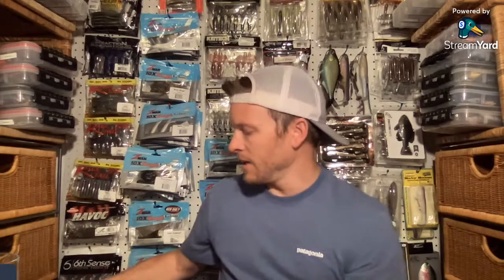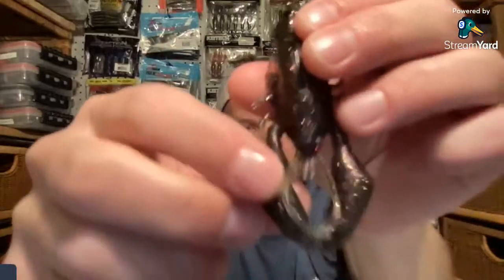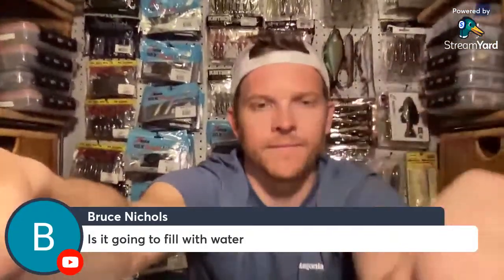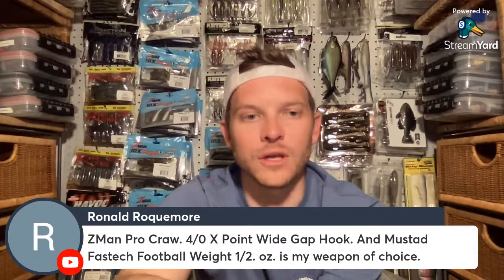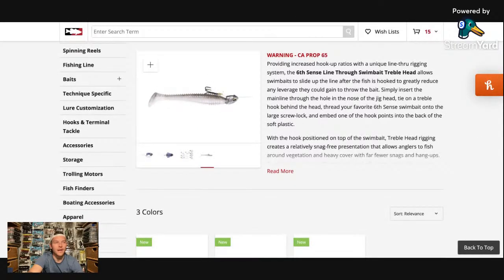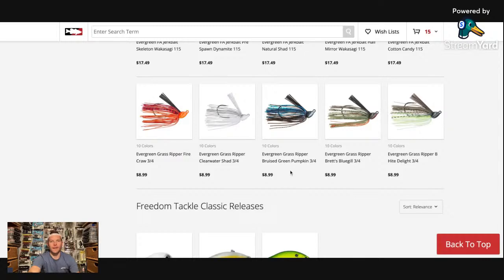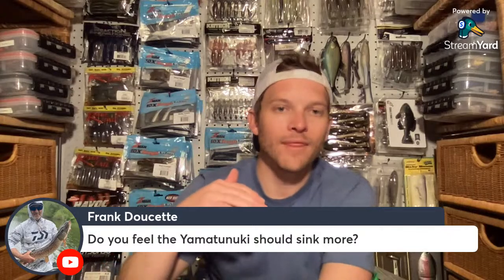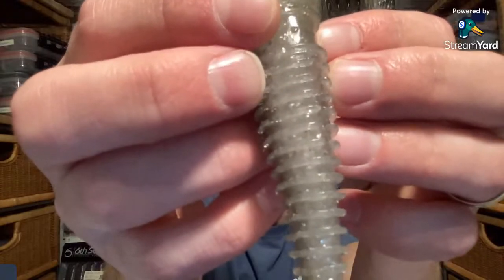Is the Megabass Sleeper Craw the ONLY Good New Bait from the Classic?!